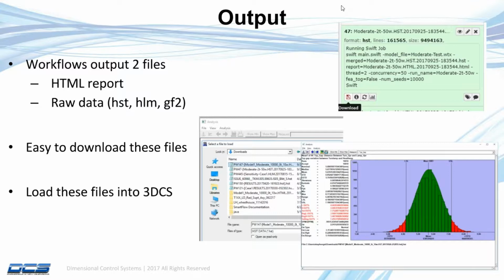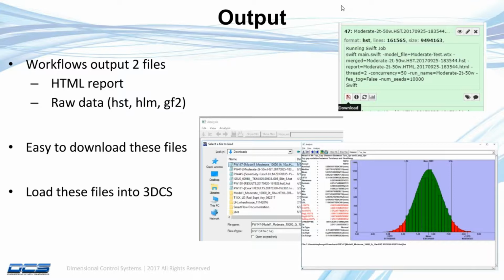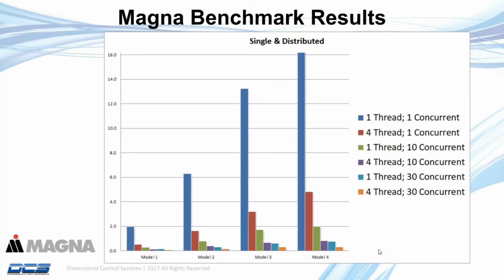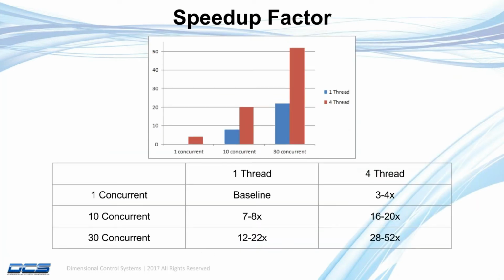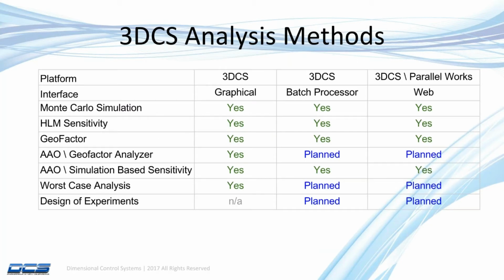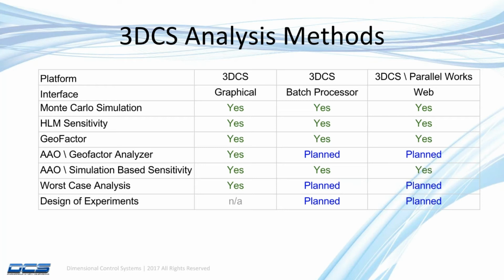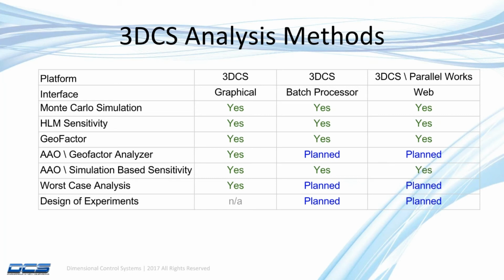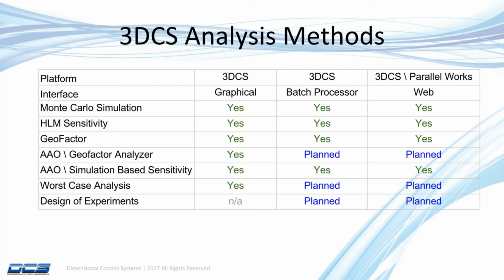3DCS Distributed Computing - Tolerance Analysis Outputs & Case Study Results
Parallel Works is an innovative cloud-based platform that empowers users with "personal supercomputers". The platform enables users to seamlessly run large-scale technical studies in parallel - across hundreds to thousands of computer cores - leveraging the scale of the cloud at the click of a button.  This makes studies that typically take hours, days or longer to be completed in a fraction of the time. With this new solution, users can determine how much computing power to use based on the size of the job, adding additional machines for large jobs, or using only a few for basic analyses.

The combination of Parallel Works and 3DCS tolerance analysis software gives users the ability to offload their analyses onto the cloud, running multiple analyses simultaneously, while also freeing up their computer to continue working. This improves modeling efficiency while also returning analysis results in a fraction of the time.

The Distributed Computing platform is easy to start using. Credits are used to run analyses in the platform, which can be purchased in sizes tailored to suit the needs of customer’s projects. DCS and Parallel Works are offering all users 300 free Credits to try the Distributed Computing platform and prove its value.